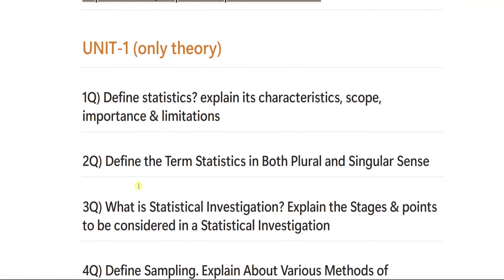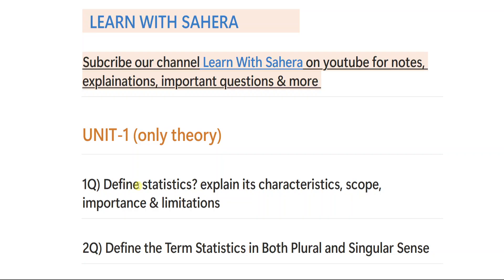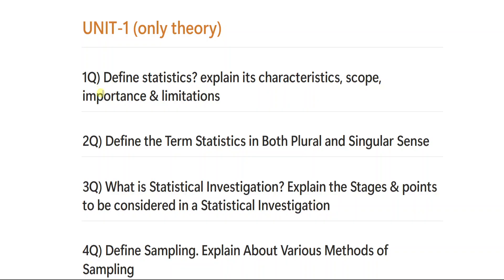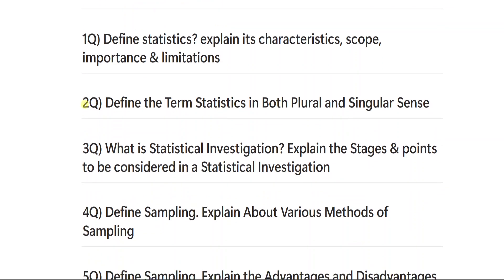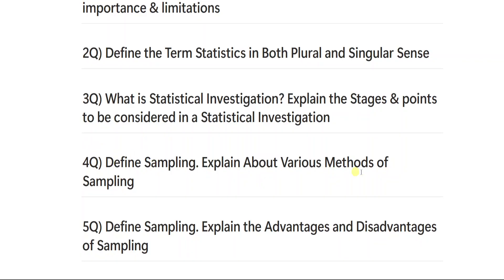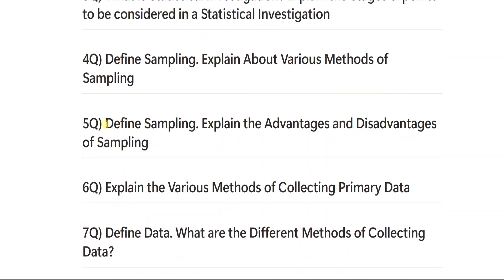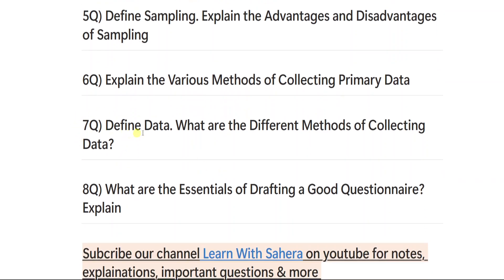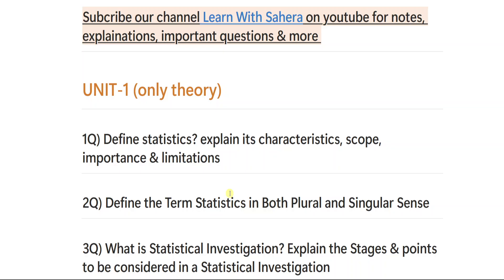Degree 3rd semester BUSINESS STATISTICS-1 Damn sure important questions✅💯| 100% FULL MARKS | O.U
Degree 3rd semester Business Statistics gunshot questions |